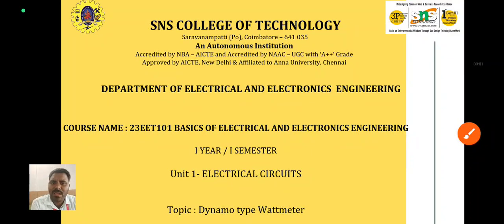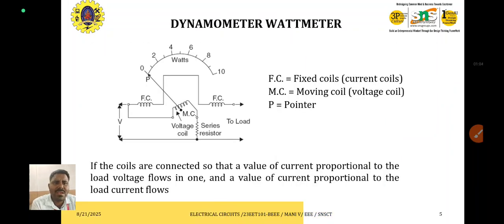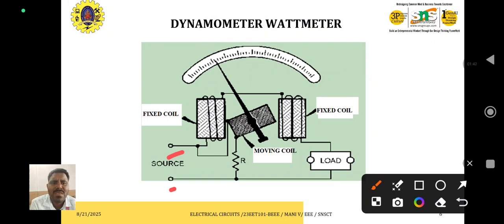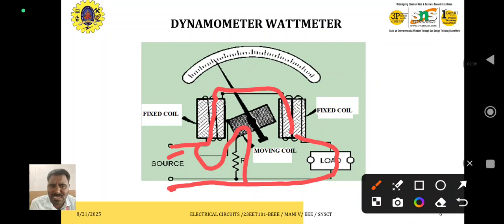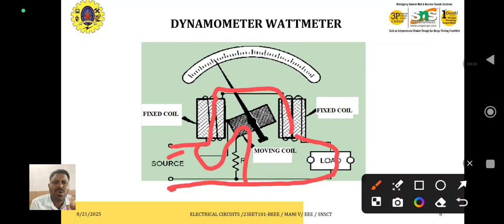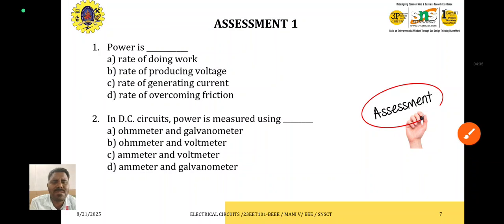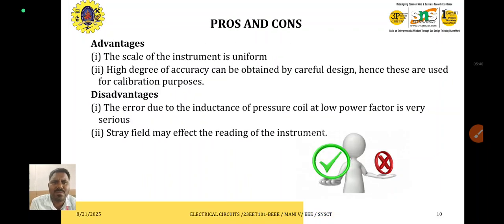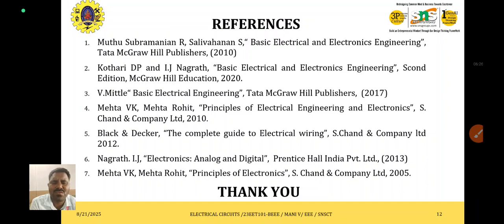Power Measurement using Electro Dynamo type Wattmeter | BEEE | SNS Institutions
Learn how to measure power accurately using an Electrodynamometer-type wattmeter in this detailed session. Understand its construction, working principle, and practical applications in AC and DC circuits. Ideal for Electrical Engineering students and professionals looking to enhance their skills in power measurement techniques and instrumentation for better analysis and system efficiency.